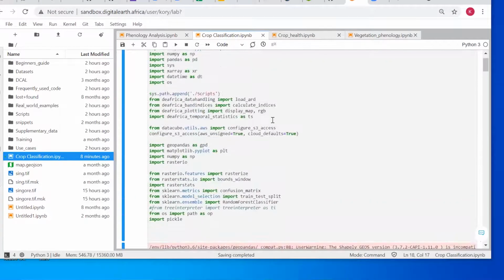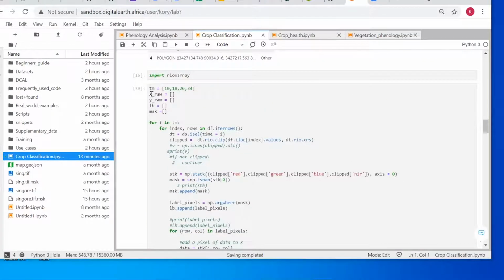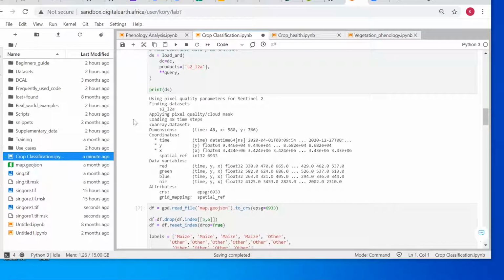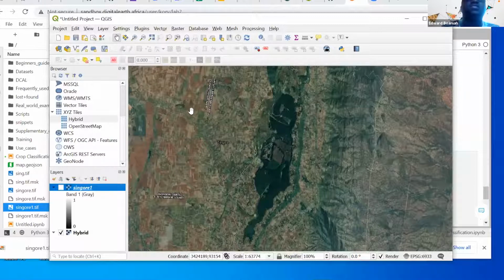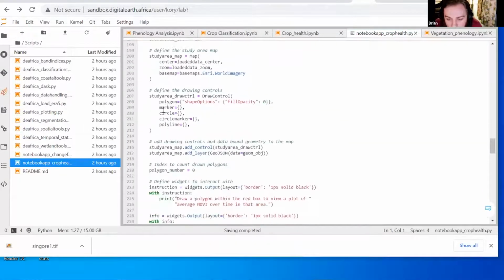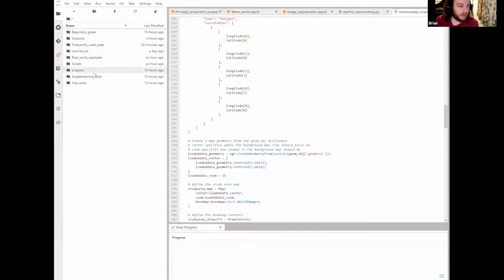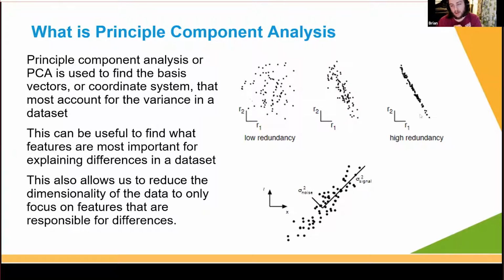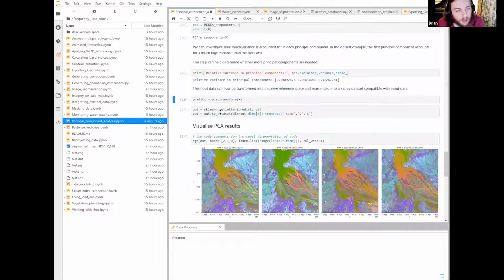Live session 34 - 19.5.21 Crop classification, PCA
Live session 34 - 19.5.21 Crop classification, PCA held on 19 May 2021. Stephen Kory presented on Crop classification and DE Africa presented on principle component analysis (PCA).